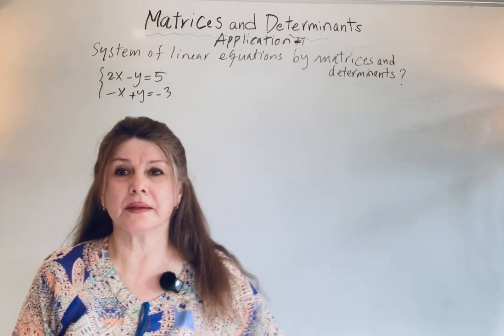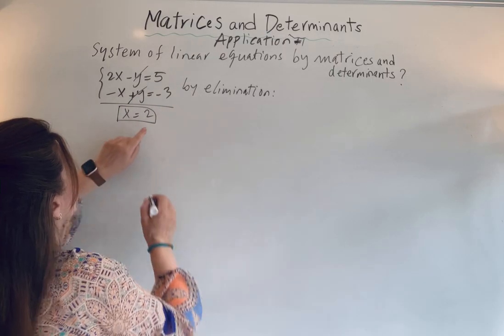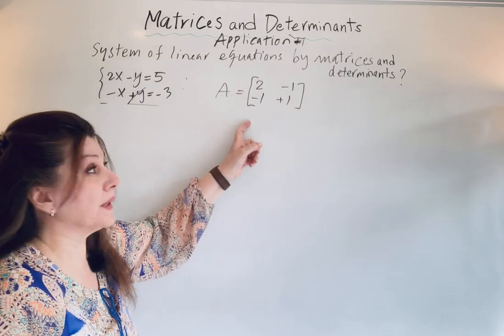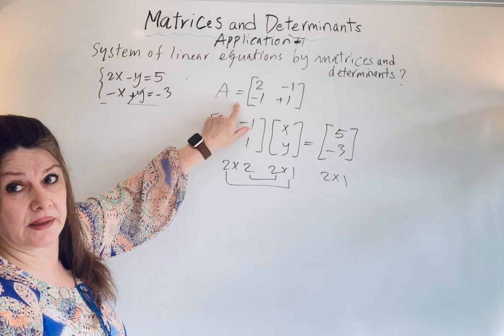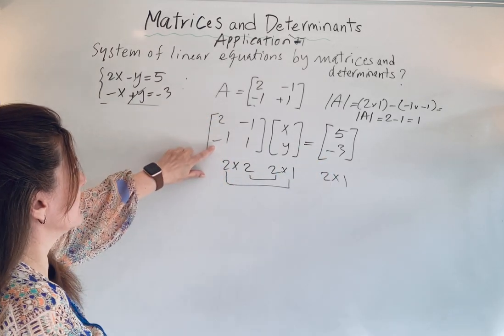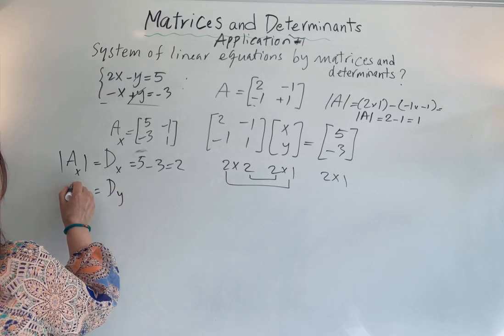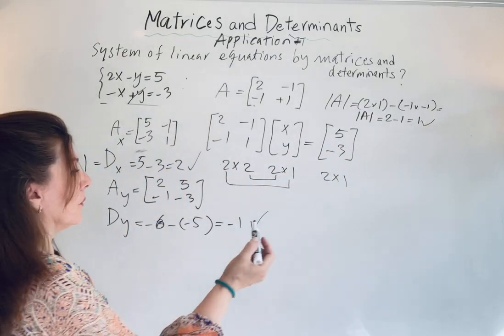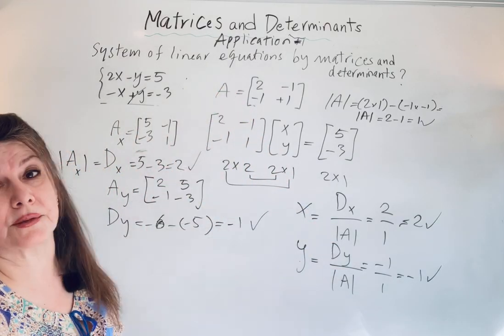Solving System of Linear Equations by Applying Associated Matrices and Determinants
In today’s lesson on my YouTube channel, I explained how to use matrices and determinants to solve a system of linear equations using Cramer’s Rule.

We considered the system:
2x − y = 5

First, I formed the coefficient matrix A using the coefficients of x and y:

A =
[ 2  -1 ]
[ -1  1 ]

Then, I calculated the determinant of A:

det(A) = (2 × 1) − (−1 × −1)
det(A) = 2 − 1 = 1

Next, I found Dx by replacing the x-column with the constants (5 and −3):

Dx =
[ 5  -1 ]
[ -3  1 ]

det(Dx) = (5 × 1) − (−1 × −3)
det(Dx) = 5 − 3 = 2

Then, I found Dy by replacing the y-column with the constants:

Dy =
[ 2   5 ]
[ -1 -3 ]

det(Dy) = (2 × −3) − (5 × −1)
det(Dy) = −6 + 5 = −1

Finally, using Cramer’s Rule:

x = Dx / det(A) = 2 / 1 = 2
y = Dy / det(A) = −1 / 1 = −1

So, the solution to the system is:
x = 2 and y = −1

This method shows how determinants provide a systematic way to solve systems of linear equations, especially when working with matrices.